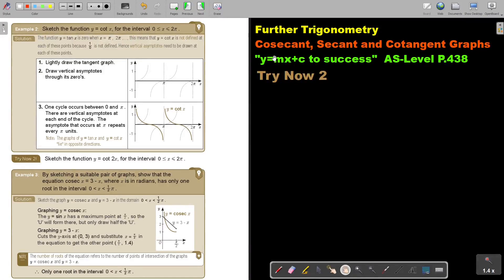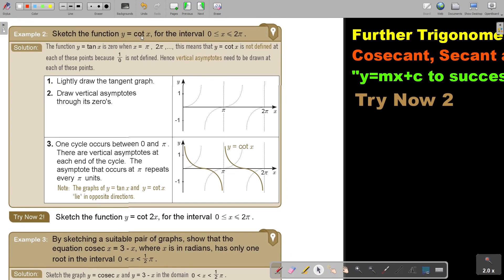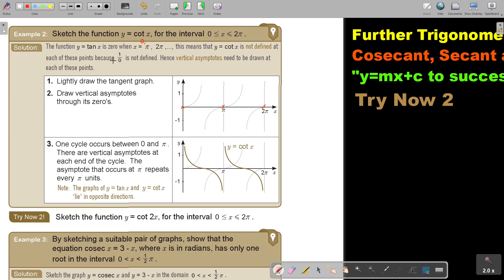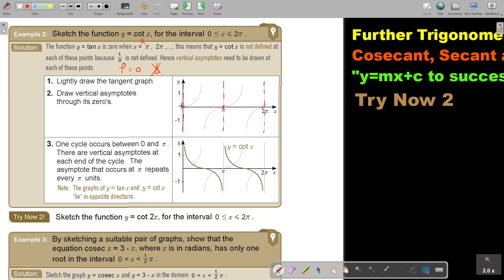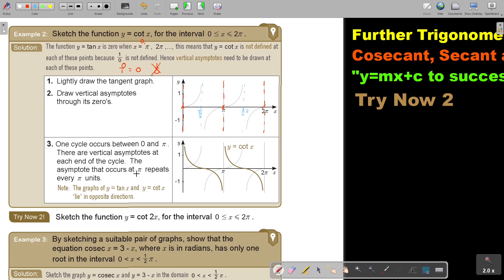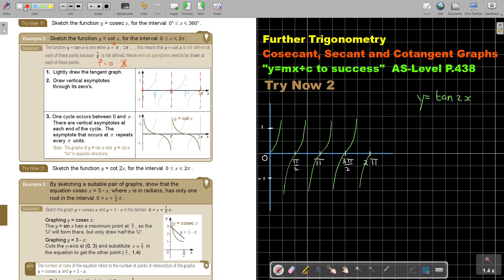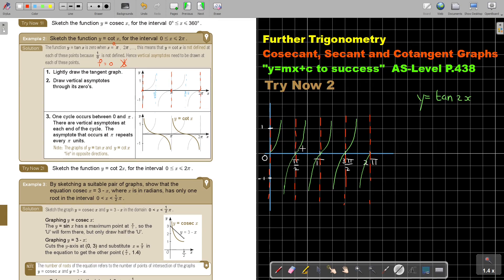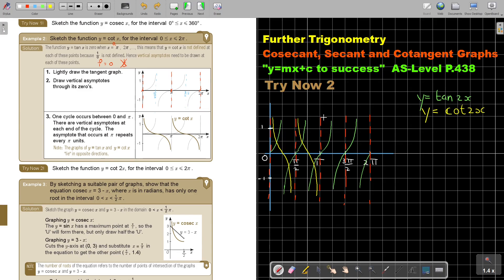10 2 Cosecant, Secant and Cotangent Graphs Part 2